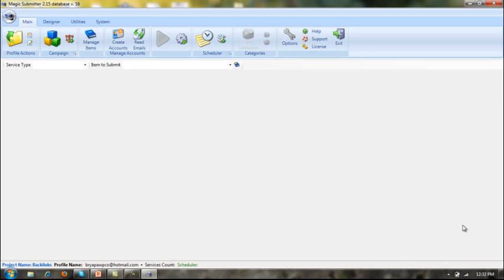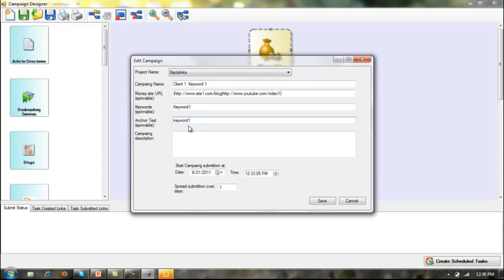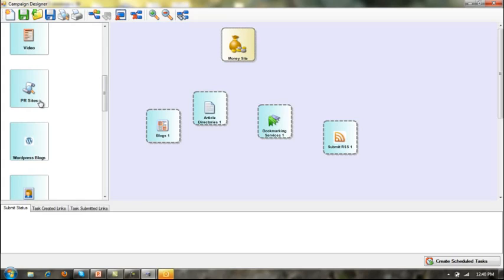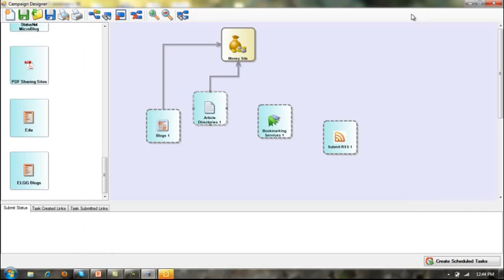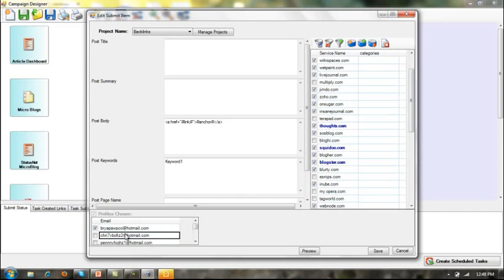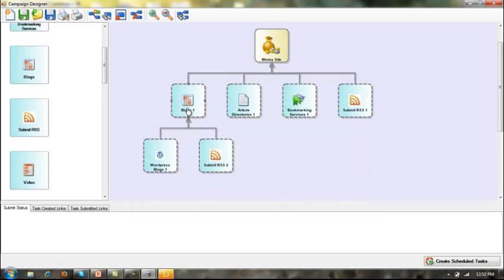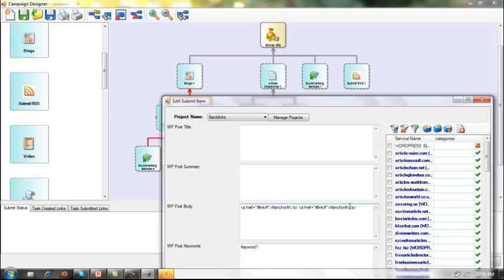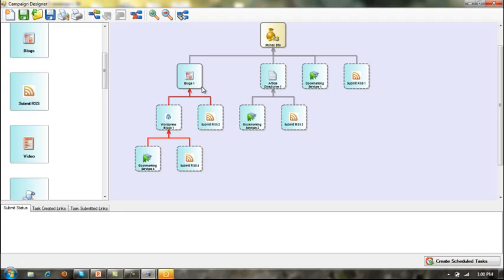Magic Submitter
See the magic of Magic submitter. The only complete automated software you will need to rank in Google and make money online